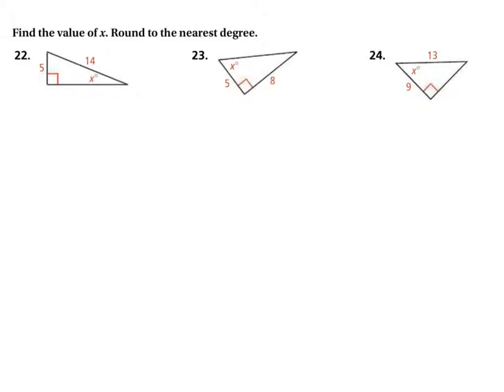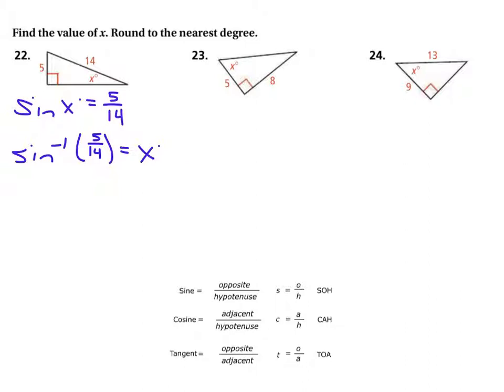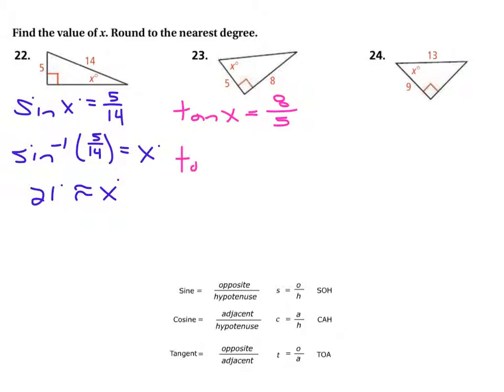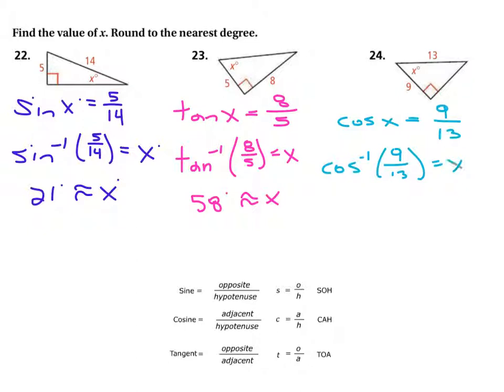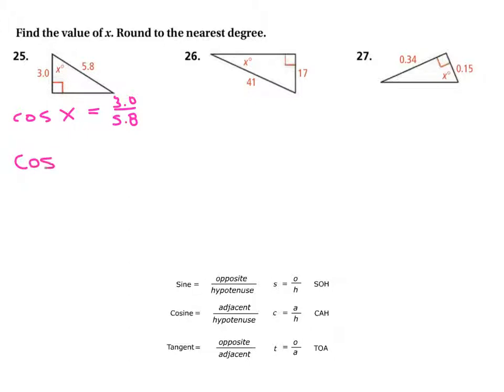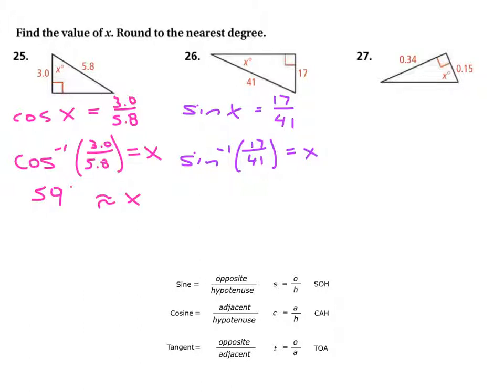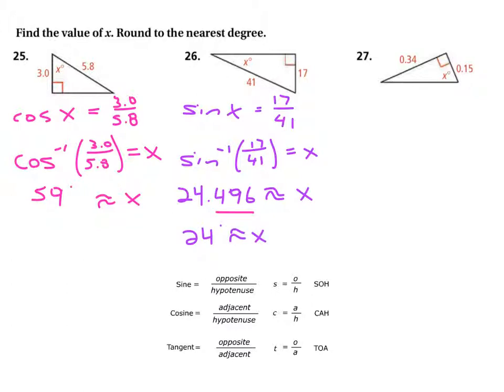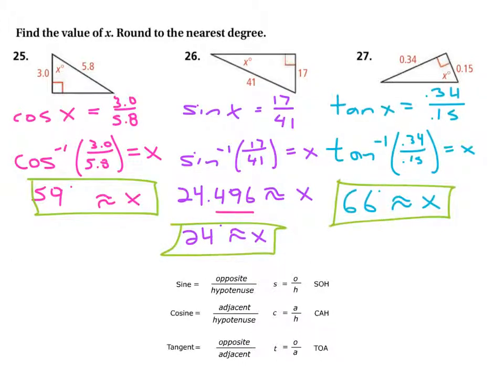Geo Pgs. 510-511 #22-27